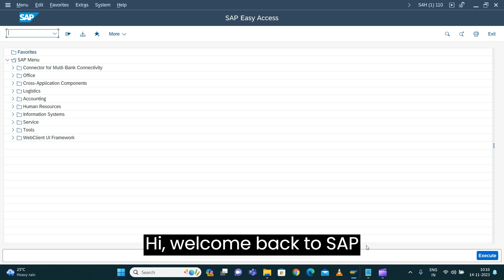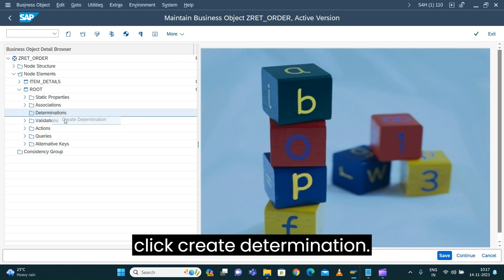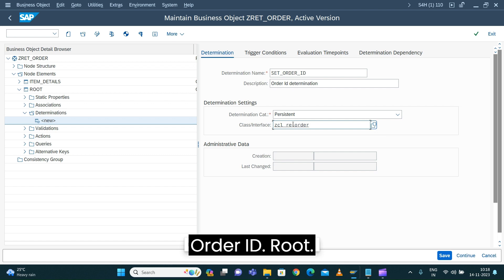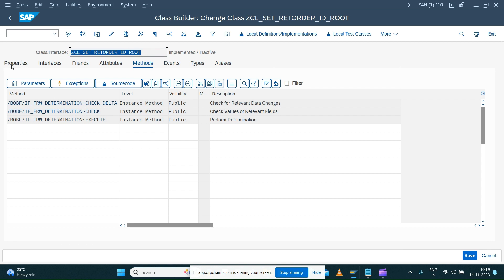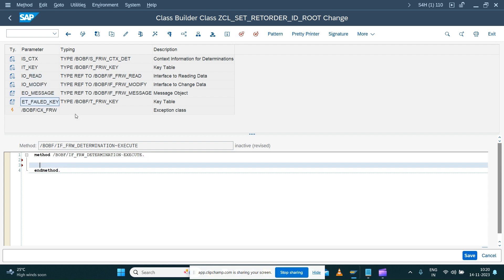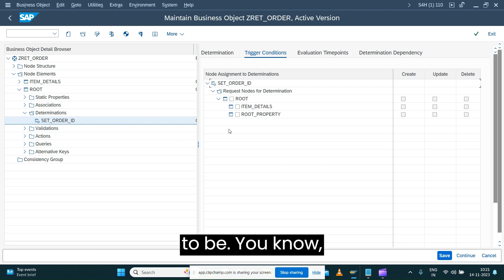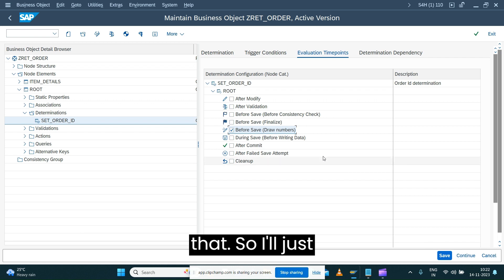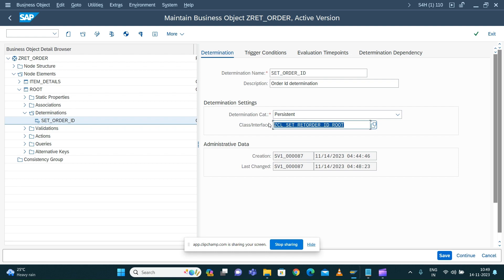SAP BOPF Part 9 Determination Set ID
BO (Business Object Processing Framework) modeling Series
Transaction Code: BOBX

Standard Super Class: /BOBF/CL_LIB_D_SUPERCL_SIMPLE

Interface: /BOBF/IF_FRW_DETERMINATION
Method:
CHECK_DELTA               Check for Relevant Data Changes
CHECK  Check Values of Relevant Fields
EXECUTE                        Perform Determination